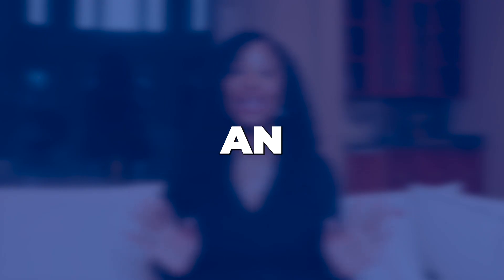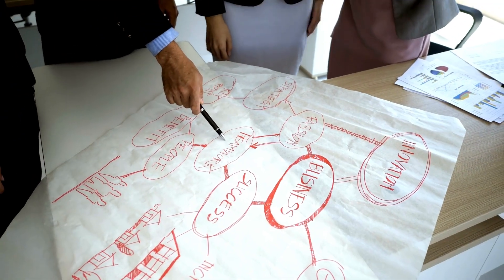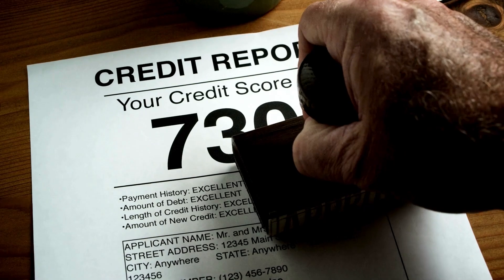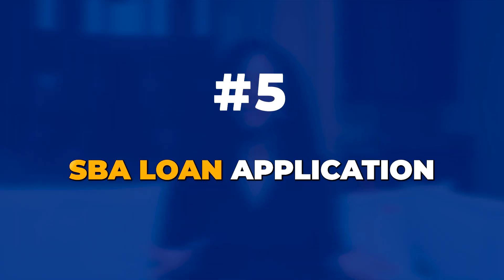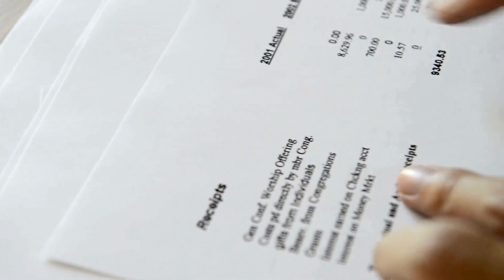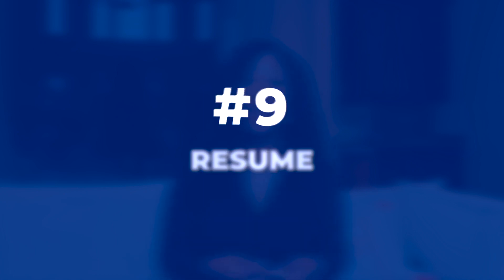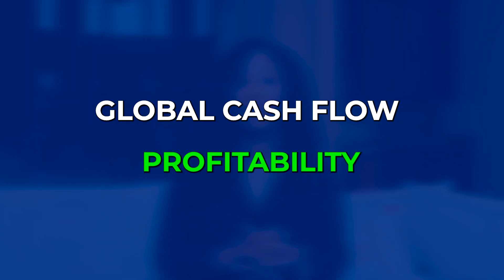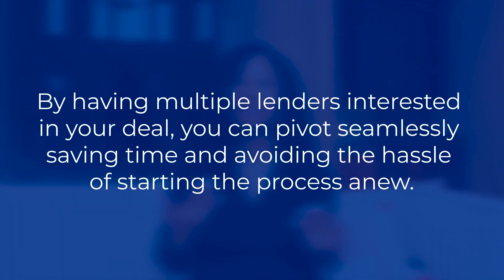10 Things You Must Have for an SBA Business Loan Approval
If you are a business interested in an SBA Loan having these 10 items in hand will help with acquiring an SBA approval.

What is an SBA Loan?

A Small Business Administration (SBA) loan is supported by the U.S. Small Business Administration, which allows financial institutions to provide business loans with more favorable terms or more flexible underwriting criteria than conventional loans.

1. Solid Business Plan
2. Good Credit Score
3. Collateral
4. Complete Personal Financial Statements
5. SBA Loan Application
6. Business Legal Structure
7. Past Three Years of Tax Returns (Business and Personal)
8. Past 3 Months of Bank Statements
9. Your Resume

The Woodhouse Spa - Red Bank

The Woodhouse Spa - Kingston
387 Wyoming Ave
Kingston, PA 18704

How to get an sba loan,small business loans,Small business administration,sba loan documents,7(a) loans,express loans,sba turnaround time,small business funding,new business funding,sba lenders,how to prepare for an SBA LOAN,starting a business,how to secure an SBA approval